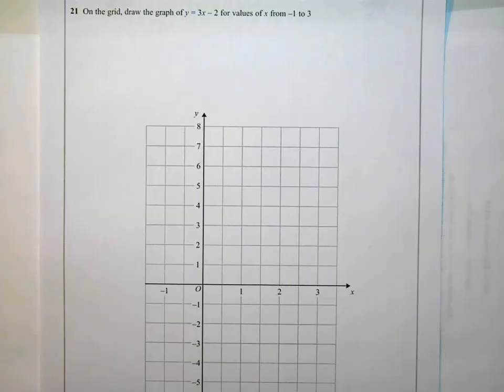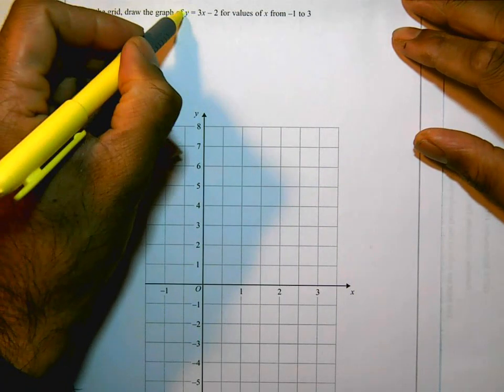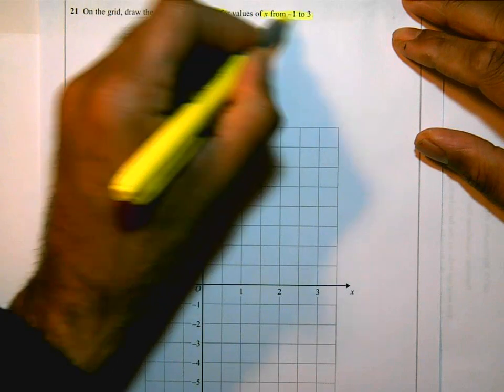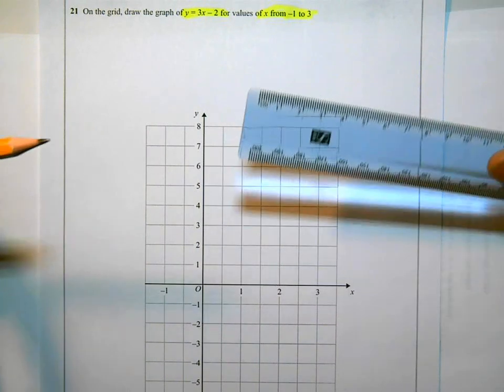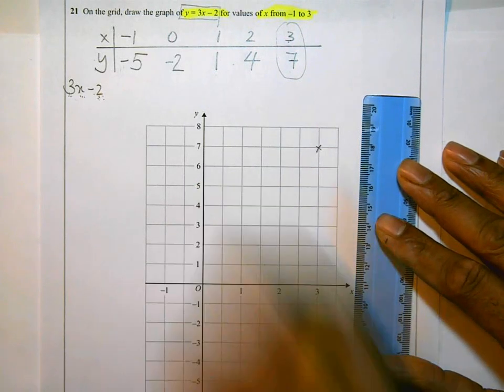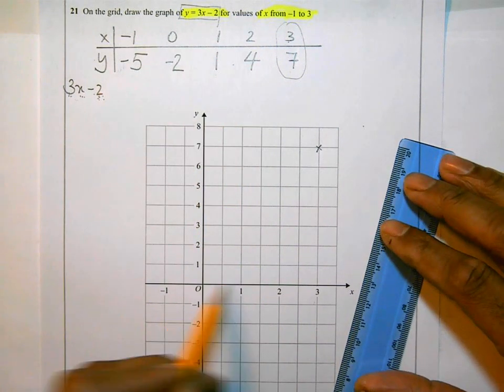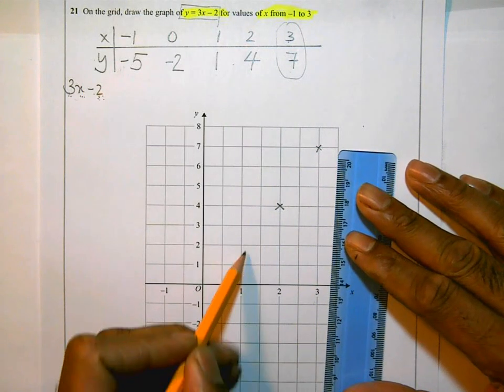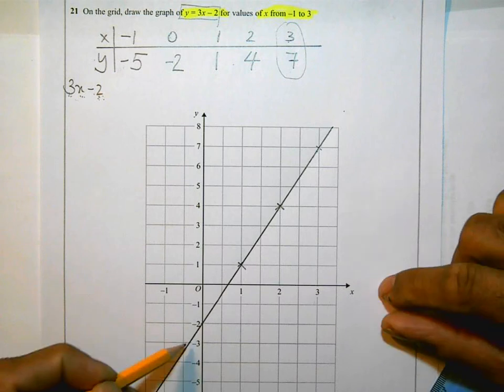Q21_June 2012_Foundation_P2